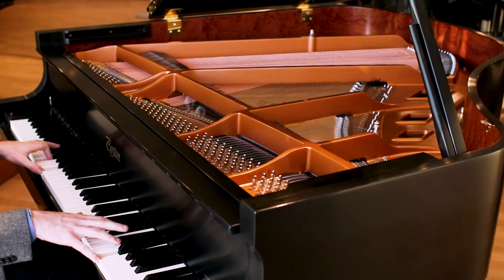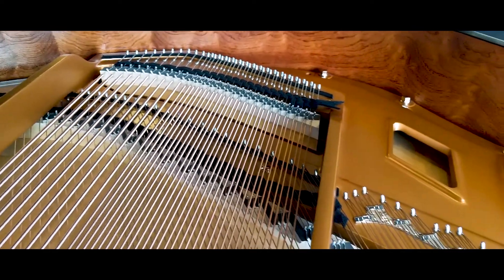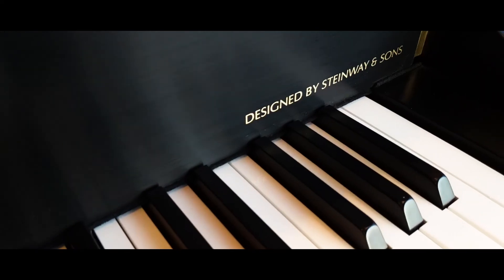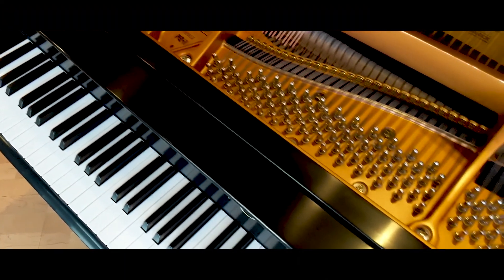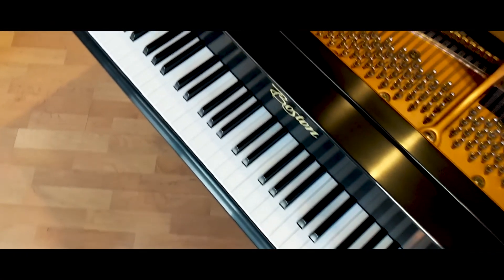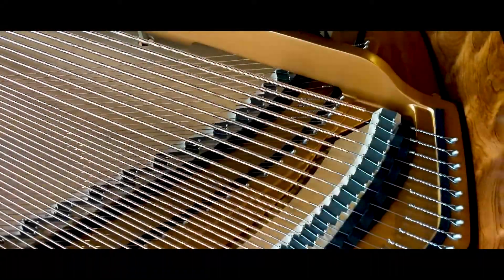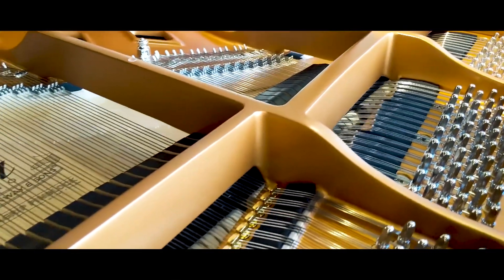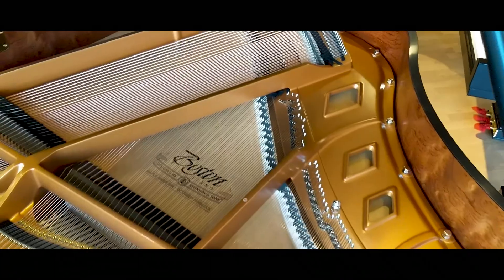Boston GP-156 Performance Edition 2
This is a New Boston GP-156 Ebony Satin piano for sale at Amro Music in Memphis, TN.